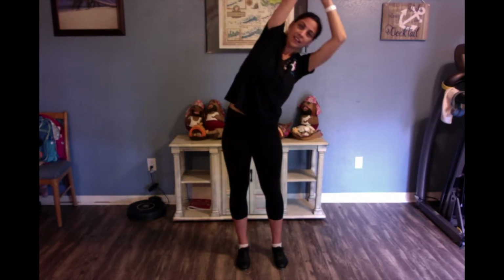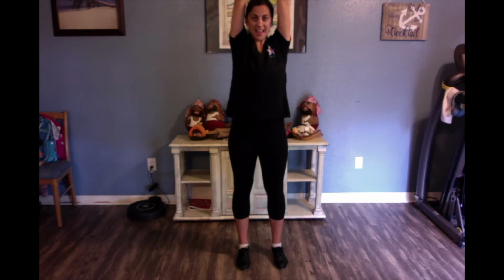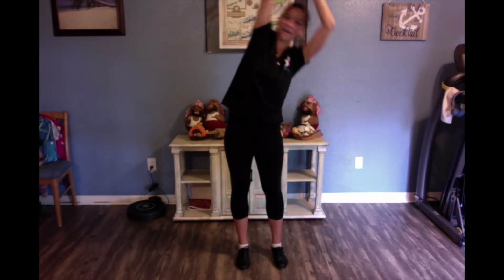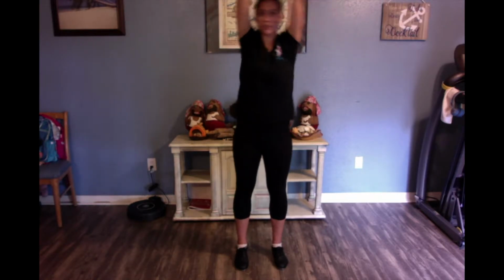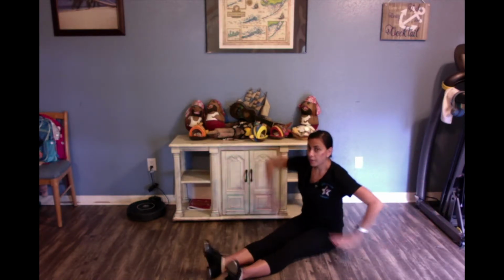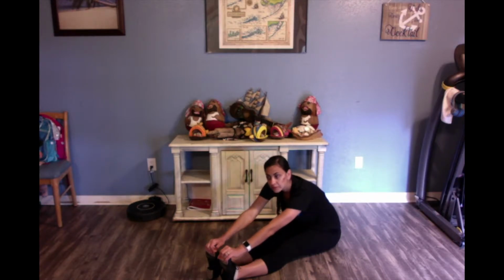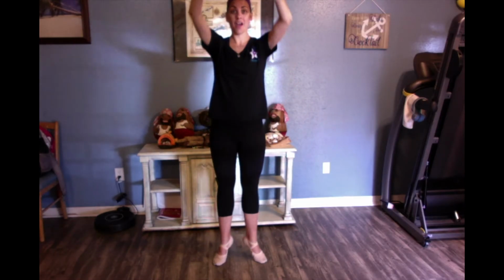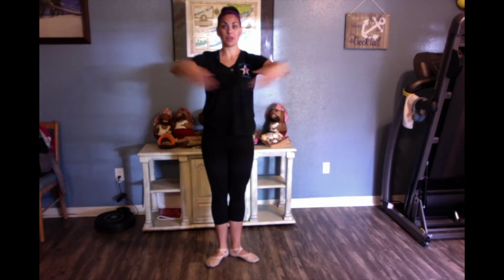Combo 1 Miss Christine (Week of April 6th)